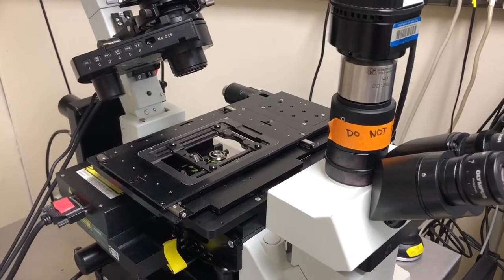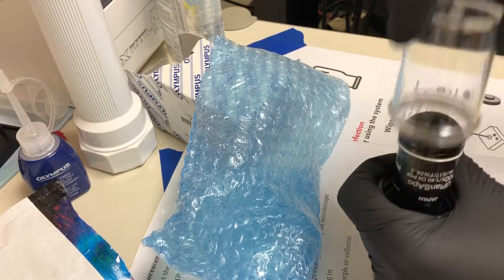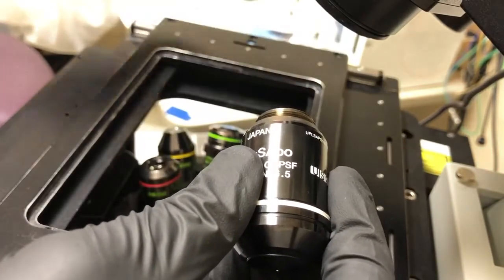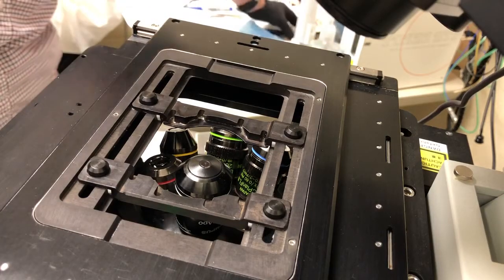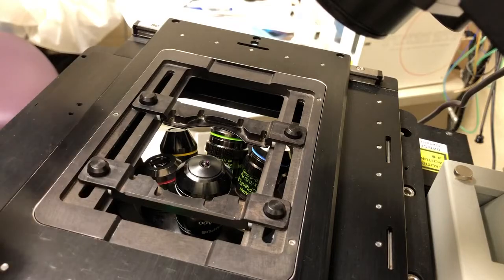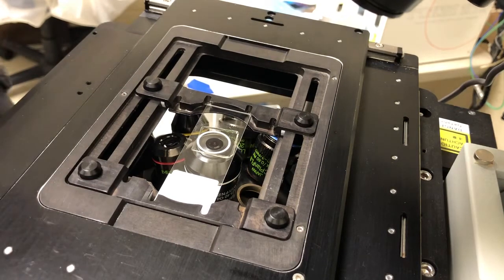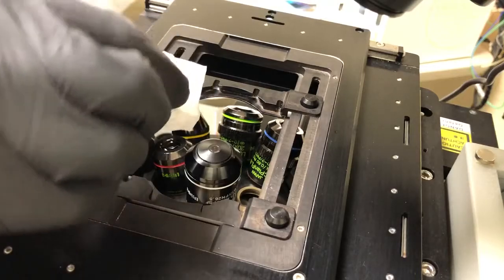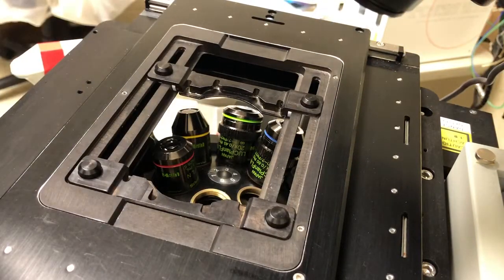How to use the 100X oil objective on the IX81